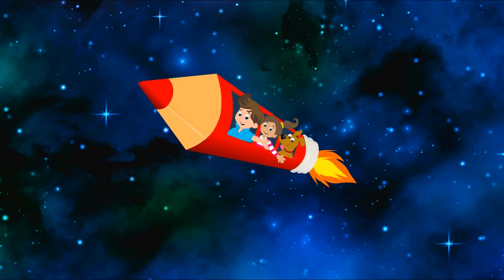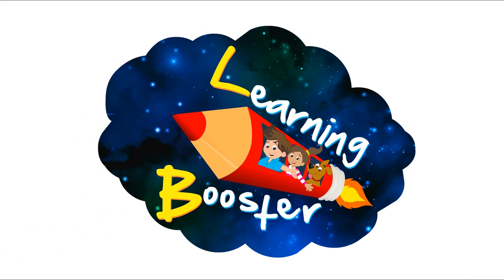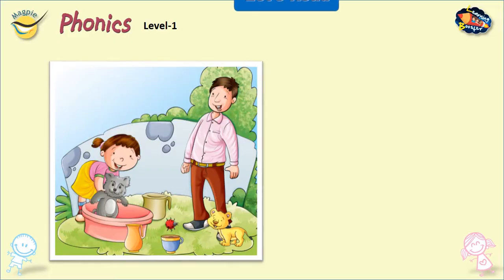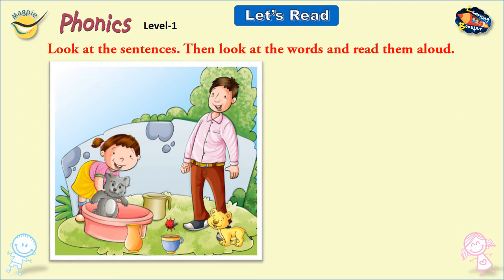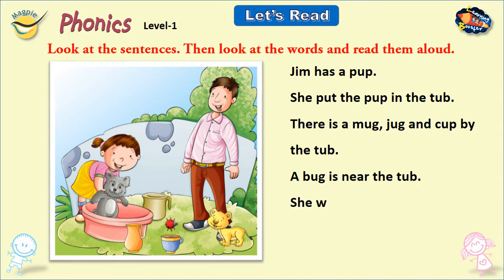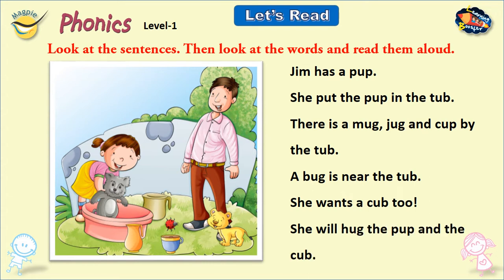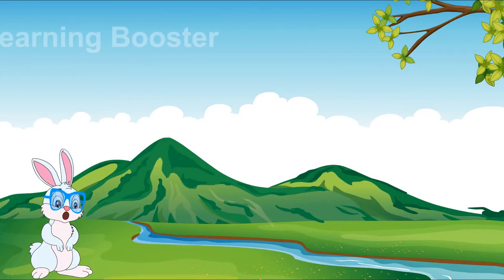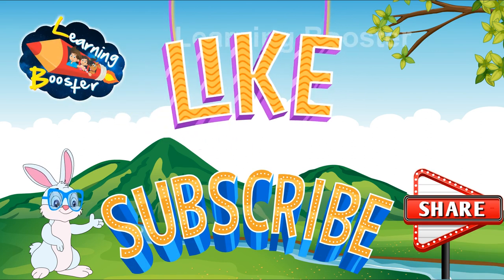CVC Words-u | ug words | up words | ub words Phonics | Learning Booster | Magpie Books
CVC Words
ug, up, ub, ud words story
Easy English
Words Making
Phonics Level-1 Page No. 103